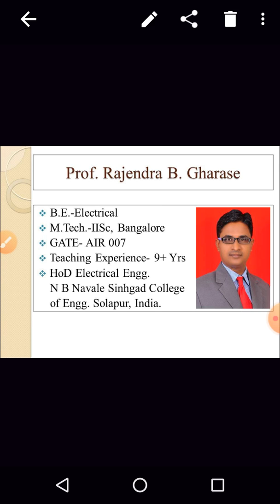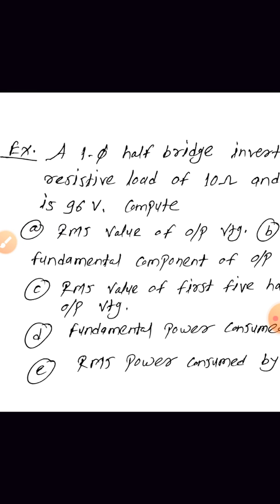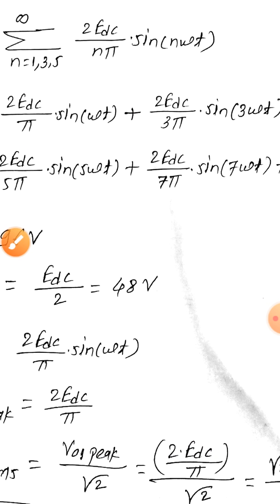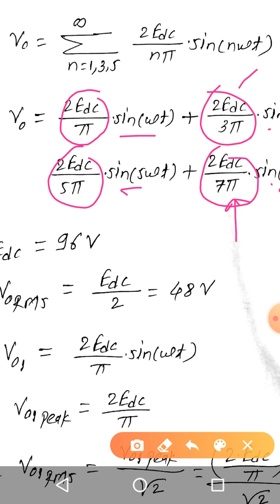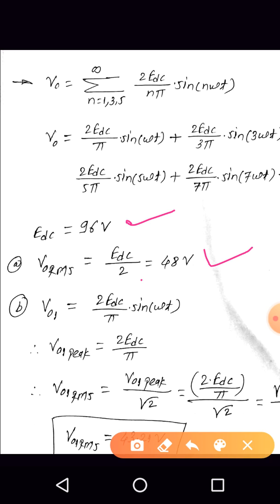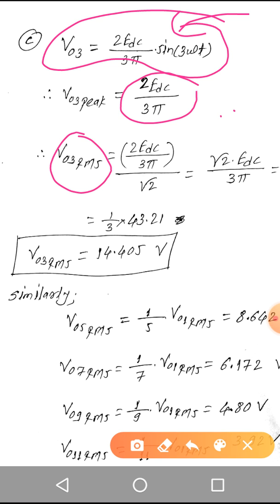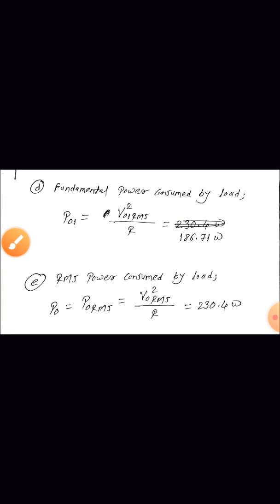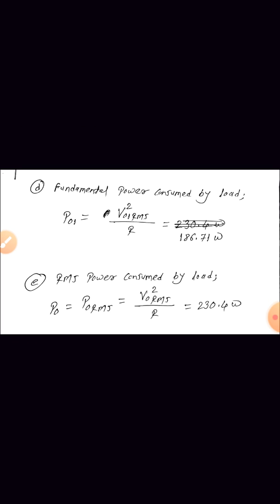How to solve numerical on single phase Half Bridge Inverter